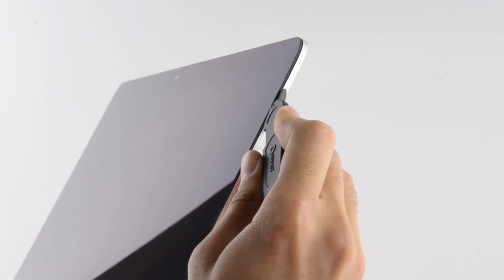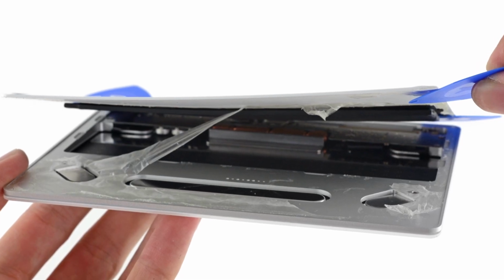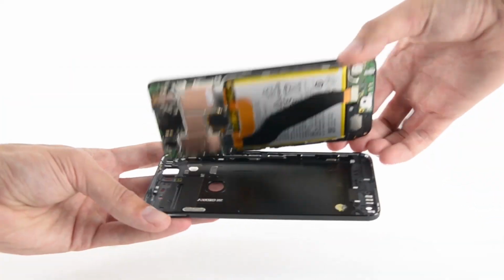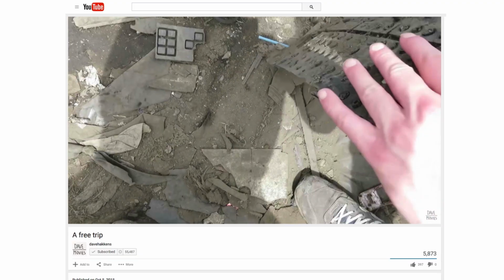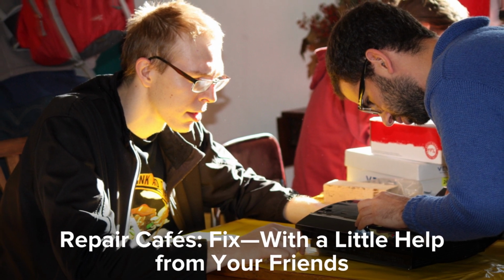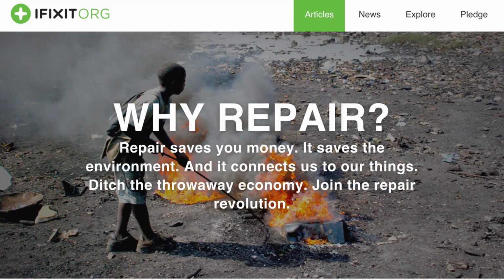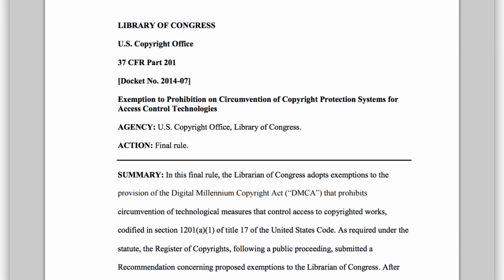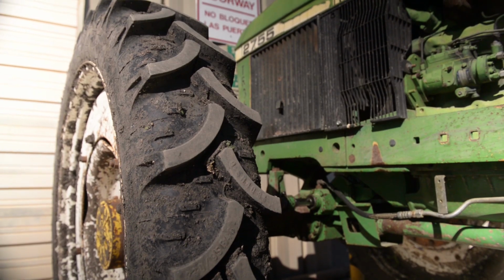October Rundown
It’s your October Ifixit Rundown where we give you all the news that happened this month at  ifixit. Here’s what we’ve been up to.